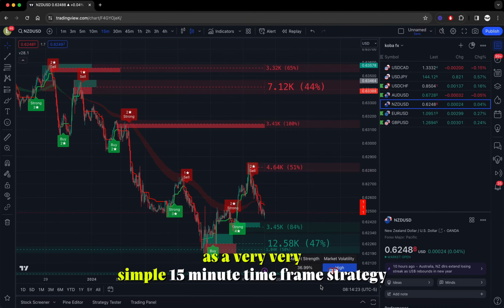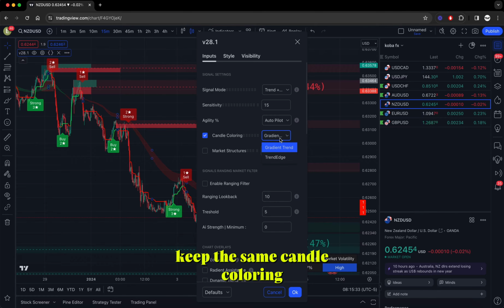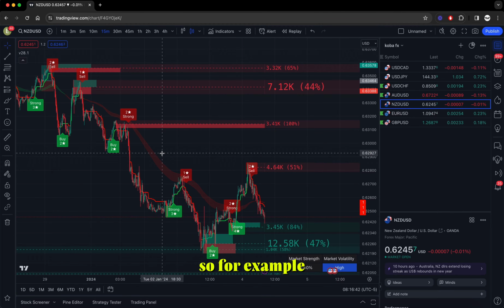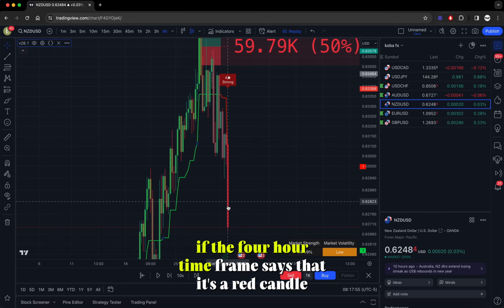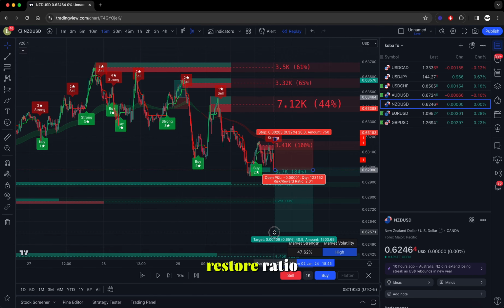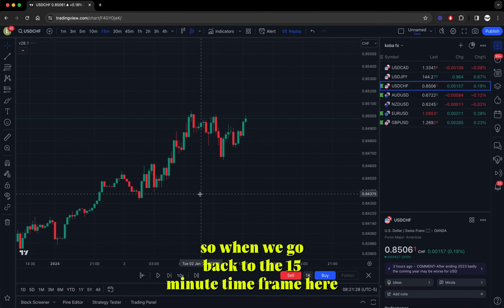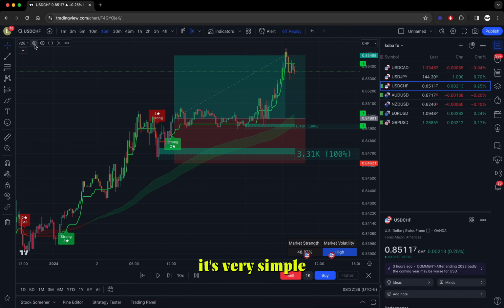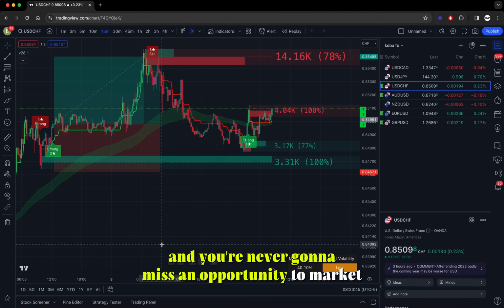BEST 15 min strategy ( WORKS ON FOREX, CRYPTO STOCKS & MORE )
In this video, I'm giving you the BEST 15 min strategy that works on all types of investments. This strategy is simple, easy to follow and will help you make serious money in a short amount of time!

If you're looking for a simple, easy to follow strategy that will help you make money in a short amount of time, then you need to watch this video! This strategy works on stocks, Forex, and cryptocurrencies, so you can make money in any market! This is the best 15 min strategy you'll ever find, so don't miss out on it!